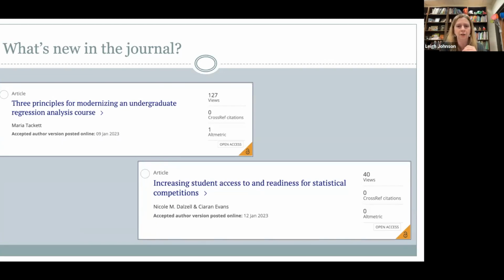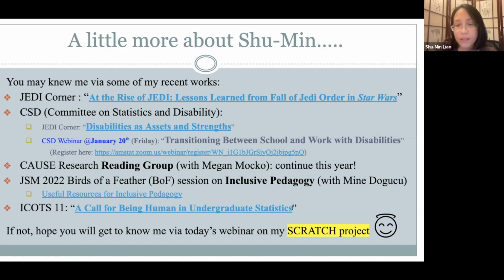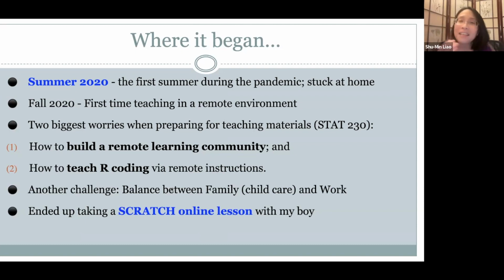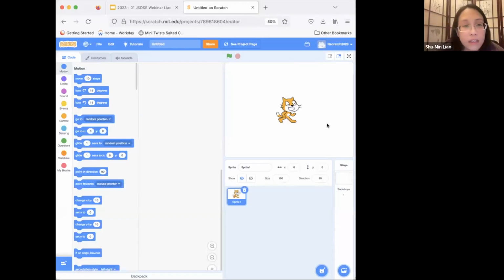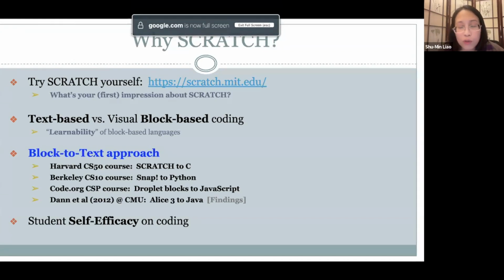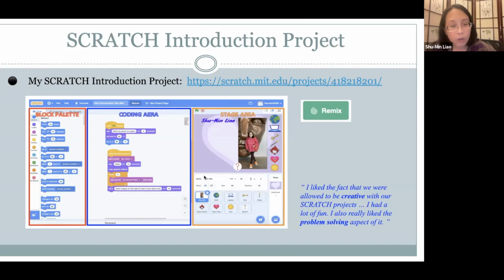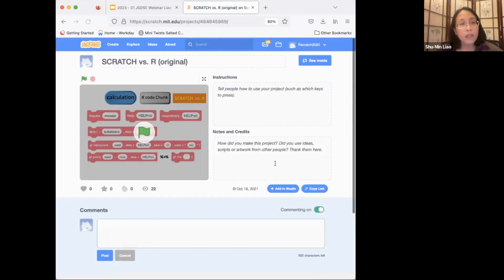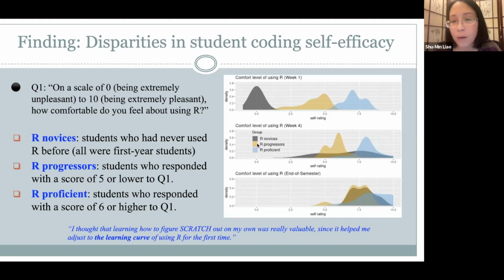SCRATCH to R: Toward an Inclusive Pedagogy in Teaching Coding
Presented by:
Shu-Min Liao (Amherst College)

This month, in the CAUSE (Consortium for the Advancement of Undergraduate Statistics Education) / JSDSE (Journal of Statistics and Data Science Education) webinar series, we highlight the research article, SCRATCH to R: Toward an Inclusive Pedagogy in Teaching Coding. In the webinar, Shu-Min Liao will introduce SCRATCH, a kid-friendly visual programming language developed by the Media Lab at MIT. SCRATCH was designed to introduce programming to children and teens in a “more thinkable, more meaningful, and more social” way. Although it was initially intended for K-12 students, educators have used it for higher education as well, and found it particularly helpful for those who haven’t had the privilege of learning coding before college. In this presentation, Dr. Liao will discuss using SCRATCH as a gateway to learning R in introductory or intermediate statistics courses. She will explain the design of her current project and share observations from a pilot study in a liberal arts college with 39 students who had diverse coding experiences. She found that the most disadvantaged students were not those with no coding experience, but those with poor prior coding experience or with low coding self-efficacy. This innovative SCRATCH-to-R approach also offers instructors a pathway toward an inclusive pedagogy in teaching coding.